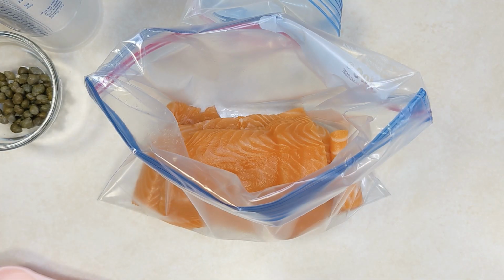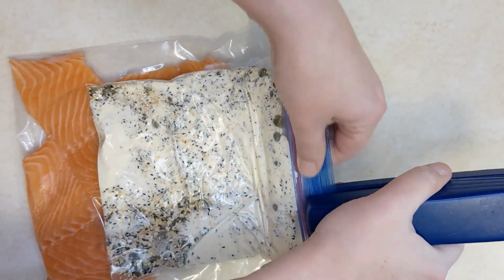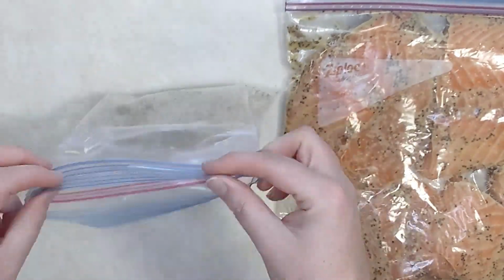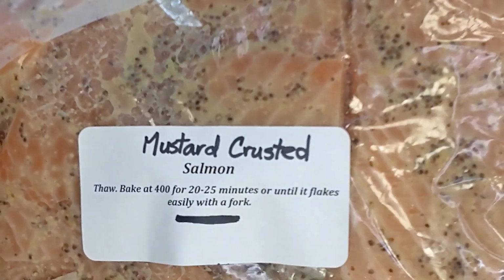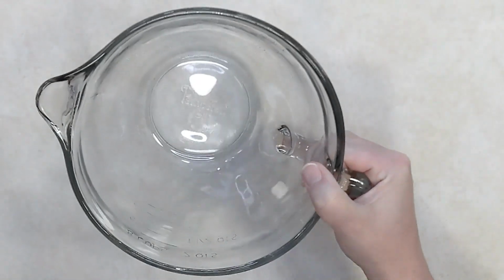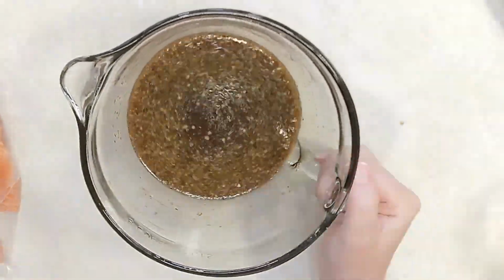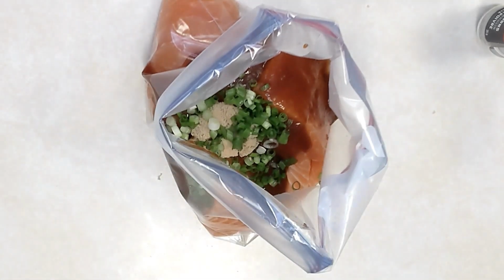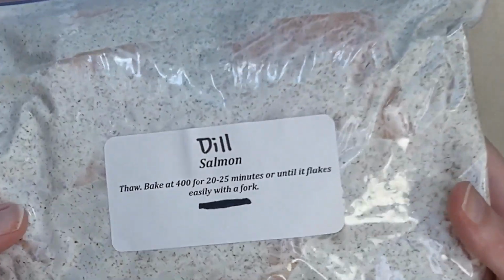Salmon Freezer Meals | Easy Make Ahead Salmon Dinners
Freezer meals aren't just soups and casseroles. Transform your idea of what's possible with these make ahead salmon dinners.

Salmon Recipes:

~ Mustard Crusted Salmon
~ Everything Bagel Salmon

We want busy moms like you to be able to spend less time cooking and more time living!

Write to us:
RPO Eastgate
Sherwood Park, AB Canada
T8A 5L7